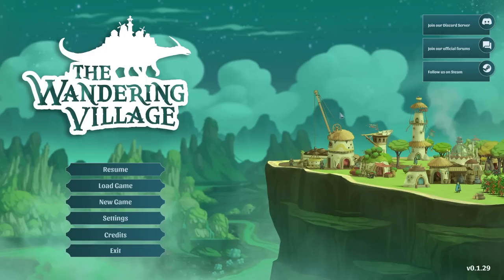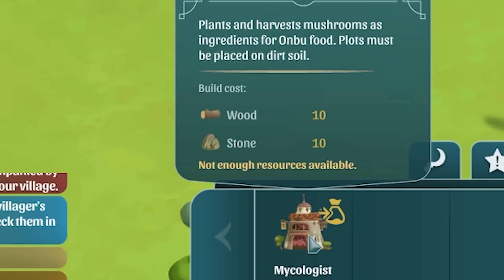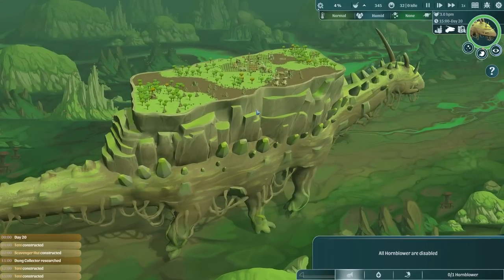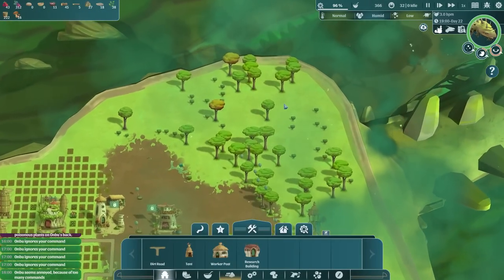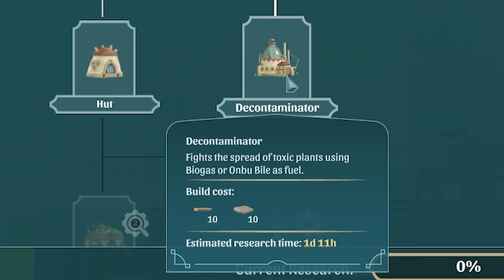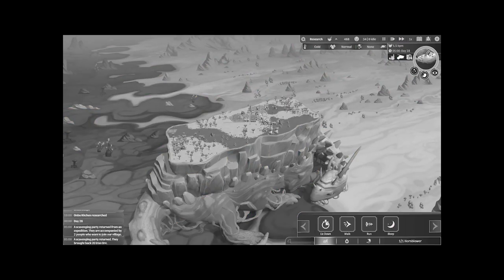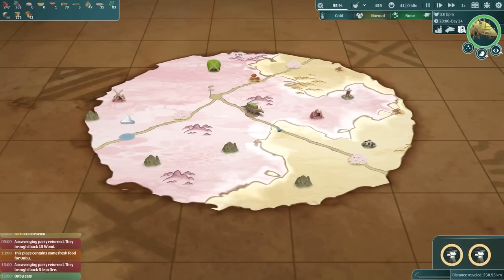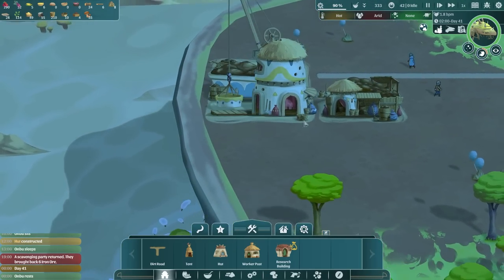Engineering the PERFECT CITY in The Wandering Village!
This beautiful looking game allow you to build an entire city on this creature's back as it wanders around different biomes and locations. The Wandering Village is a very literal title for this incredibly fun and unique game. This is part 2 of the full game!!

LINKS!

About The Wandering Village:

In a world where mysterious plants are spreading all over the earth, emitting toxic spores as they grow, a small group of survivors seeks shelter on the back of a giant, wandering creature they call 'Onbu'.
Become their leader, build their settlement and form a symbiotic relationship with the creature to survive together in this hostile, yet beautiful post-apocalyptic world that now surrounds you.

Build your village
A functioning village is the basis of your survival. Build your settlement and expand it over the creature's back. Plan production chains and optimize them to utilize the limited space as efficiently as possible. Create a society that can overcome any challenge.

Live on the creature  s back
Living on the back of another organism comes with its own set of challenges. Will you live in symbiosis, bond with the creature and survive on mutual trust? Or will you become a parasite, only aiming to ensure a better life for your villagers? The choice is yours.

Discover different biomes
Travel through a multitude of different biomes and adapt your village to their unique opportunities and threats. Scout your environments and send out foraging missions to gather rare resources and ancient artifacts.

Remnants of the old world hold knowledge that has long been forgotten, but can be unearthed by your villagers. Find and research these technologies, but use them wisely, as progress can be a double-edged sword.

Survive the wastelands
Ensure the survival of both your villagers and your Onbu, even though poisonous spores, merciless weather, bloodsucking parasites and many more challenges mean that the odds are often stacked against you.